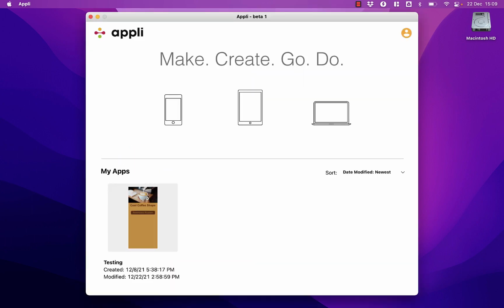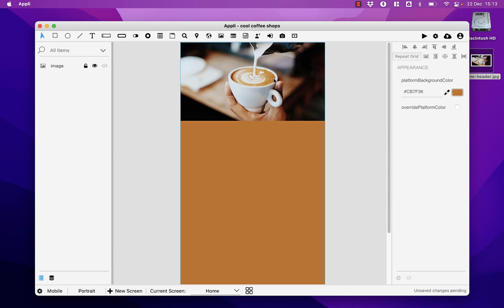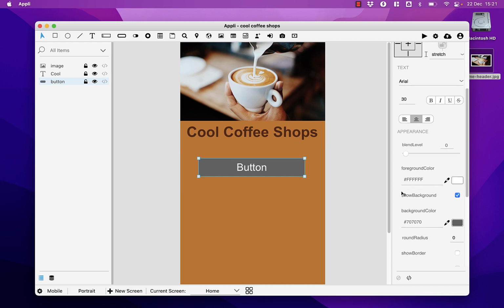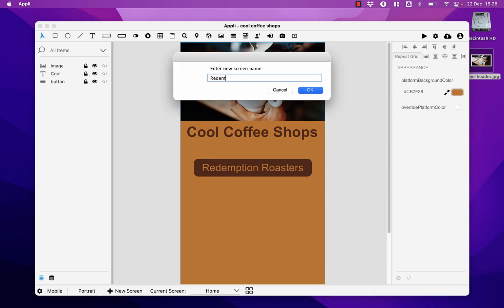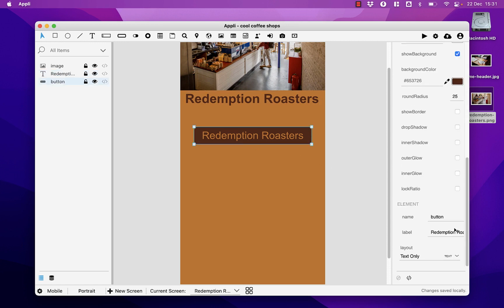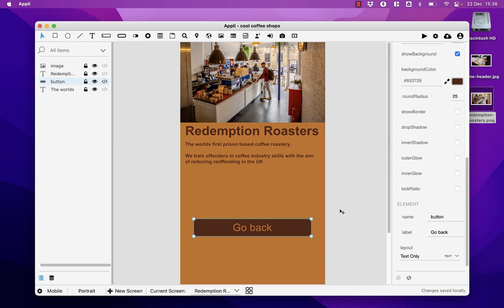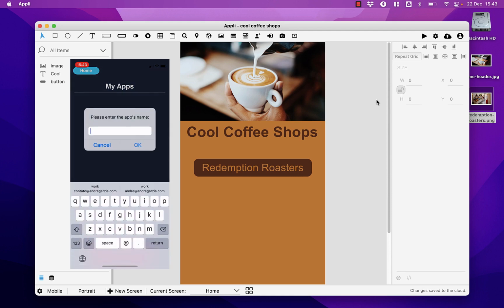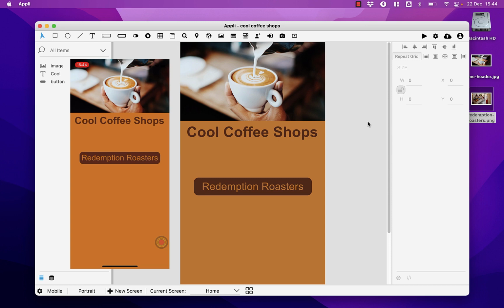Appli Tutorial - Cool Coffee Shops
In this video we learn the basics of Appli by building a small app to list our favourite coffee shops.